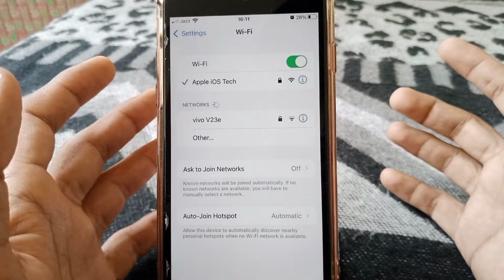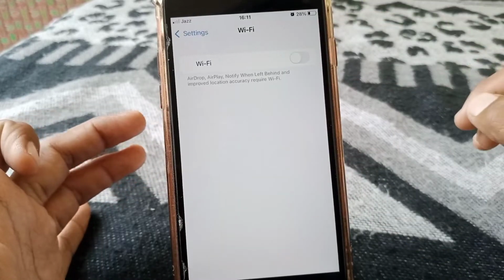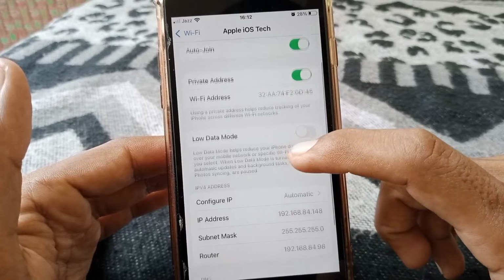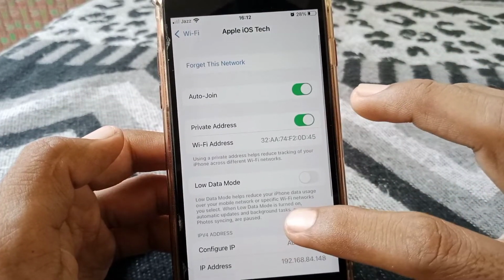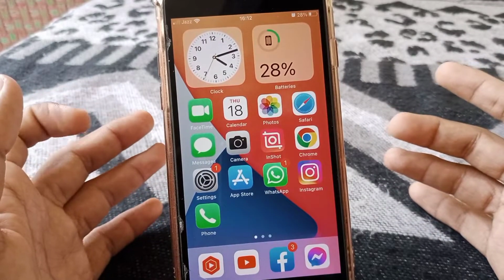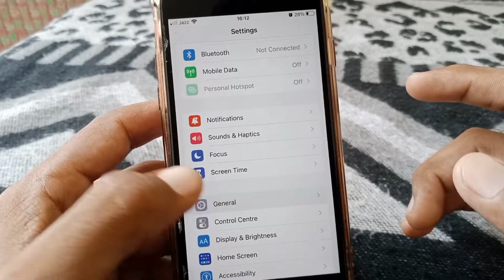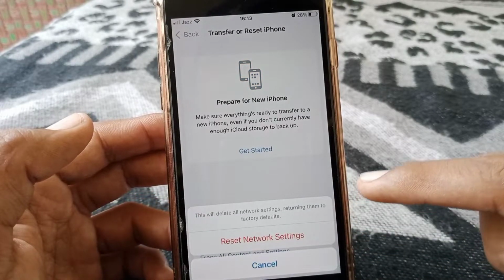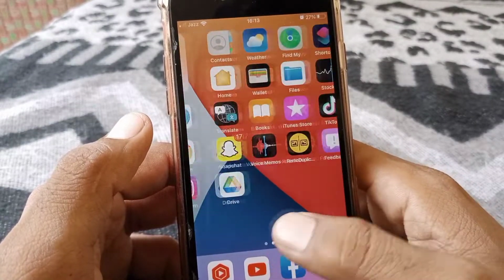How to Fix Incorrect Password WiFi on iPhone | iPhone WiFi Not Working But Connected | iOS 16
Hi Everyone Well Come to My Channel. In this video I gonna Show you " How to Fix Incorrect Password WiFi on iPhone | iPhone WiFi Not Working But Connected | iOS 16 " on Your iPhone and Android Phone .